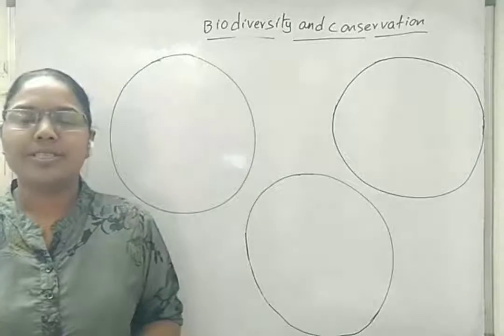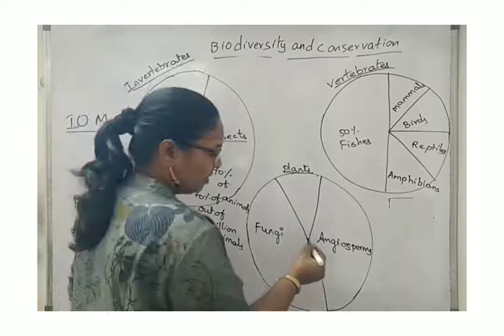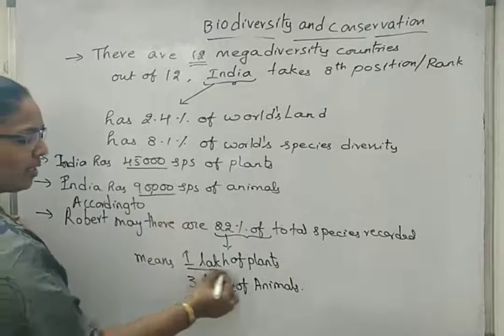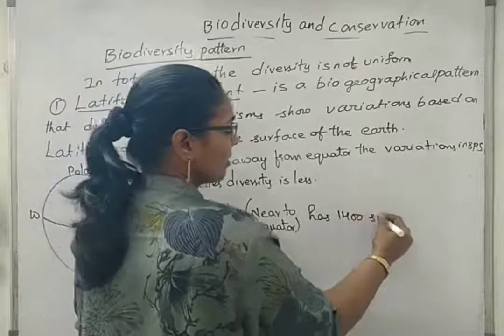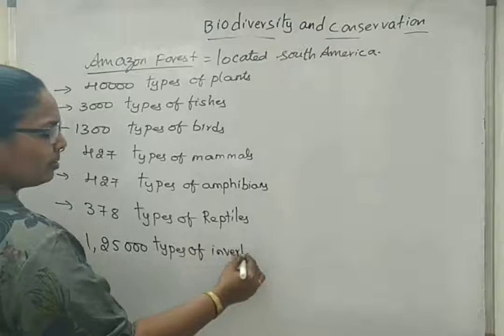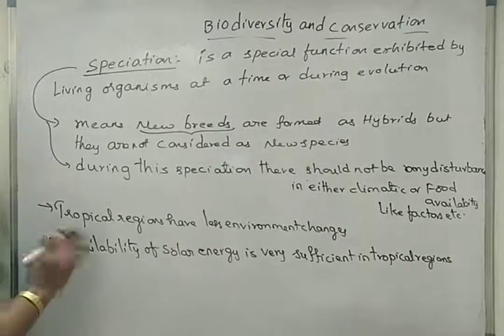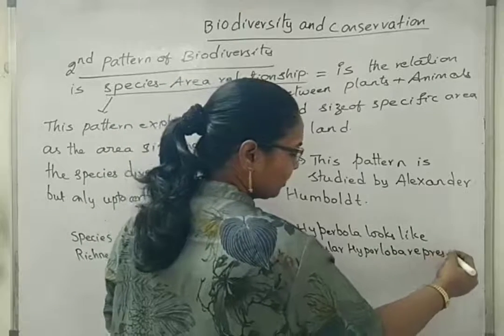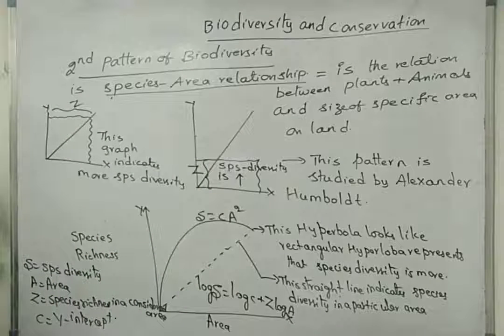PIE CHART, Part -2